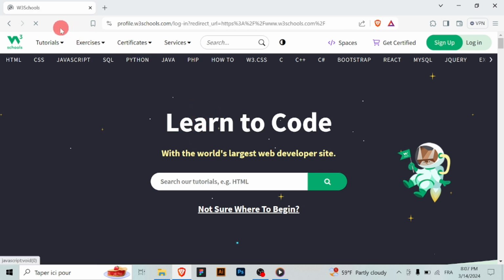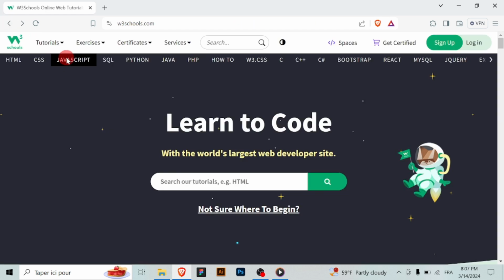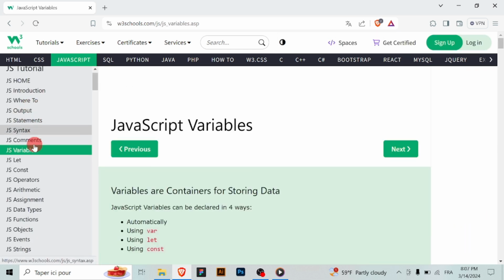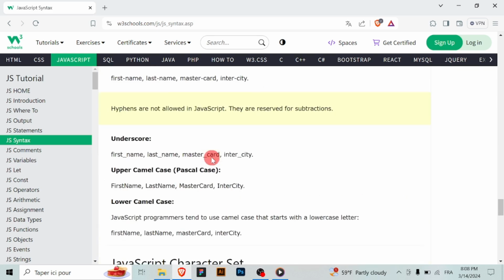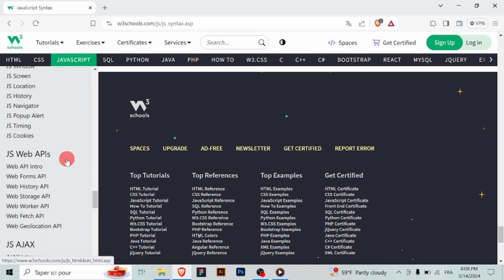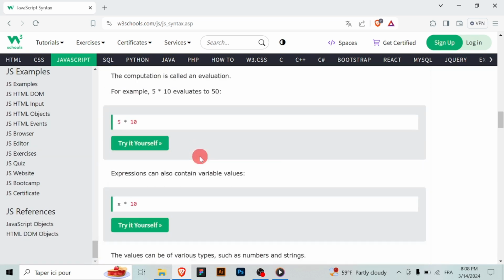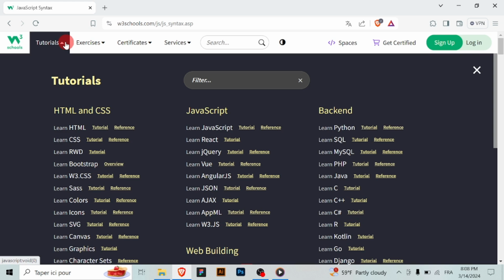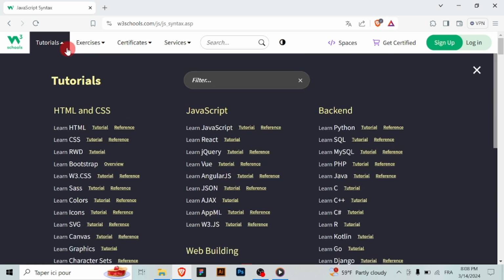How to learn JavaScript through W3SCHOOLS [easy]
Interested in learning JavaScript? In this easy tutorial, I'll show you how to use W3Schools as a resource to learn JavaScript effortlessly. W3Schools offers comprehensive tutorials, examples, and exercises that make learning JavaScript accessible to beginners. Watch now to learn how to navigate the JavaScript tutorials on W3Schools, follow step-by-step examples, and practice your skills with interactive exercises. Let's get started on your journey to mastering JavaScript with W3Schools!